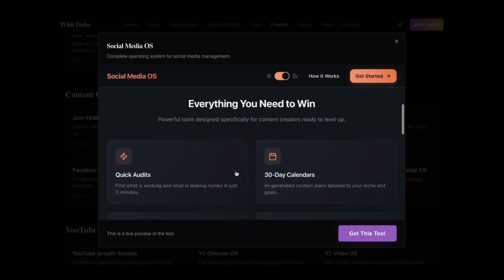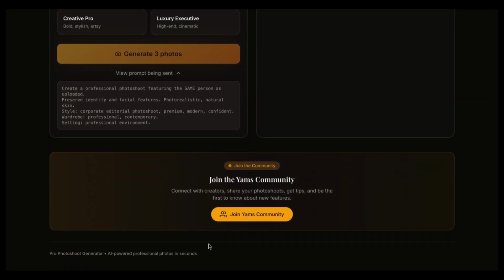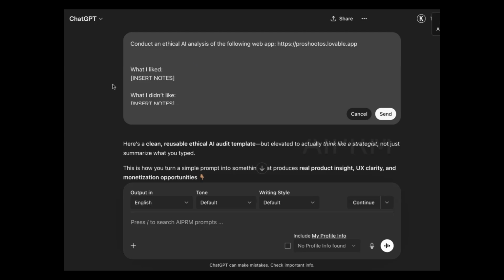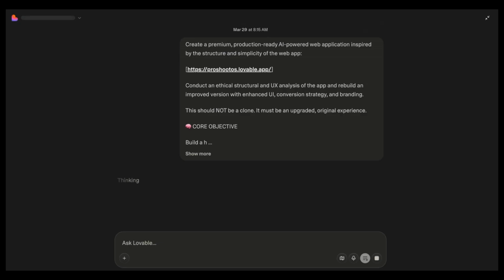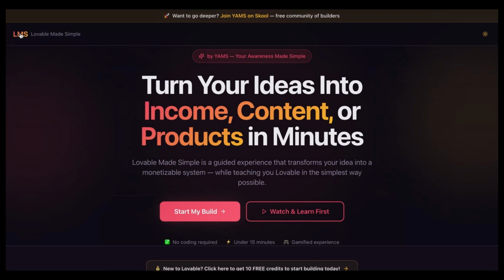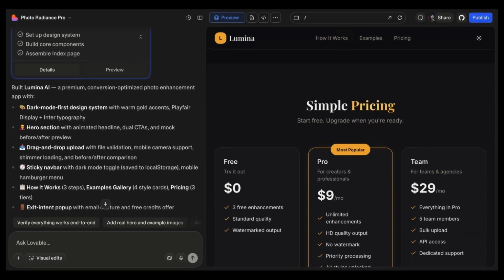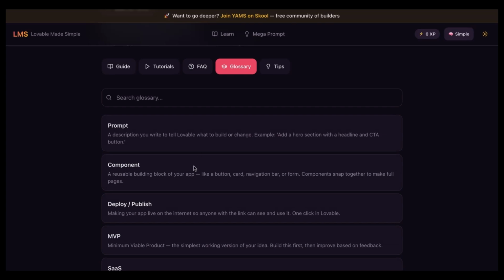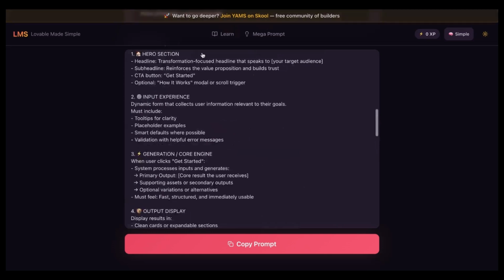Clone Any Website In Minutes Using Lovable: Try This New AI App Analysis & Mega Prompt Method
Stop wasting ai credits guessing and start building with precision. In this video, I’m breaking down my Ethical AI Analysis strategy for Lovable. Instead of copying, we’re analyzing the features and functions in existing apps and sites to guide the Ai in building a custom version for you.

To make this even easier I’ve launched a new tool that generates "Mega Prompts" based on your research. This ensures Lovable gets the right instructions the first time, saving you massive amounts of credits.

What you’ll learn:
-   How to analyze your favorite apps and sites for features vs. frustrations.
-   How to translate user "likes" and "wishes" into precise AI instructions.
-   A complete walkthrough of the Lovable Made Simple app & Mega Prompt generator.
-   The exact strategy to build complex apps while keeping credit usage low.

Timestamps

*   00:00 – The Secret to Building Apps or Sites (without Stealing Code)
*   00:40 – What is "Ethical AI Analysis"? (Logic Scraping vs. Copying)
*   01:09 – Real Example: Breaking Down an App's User Flow & Logic
*   02:20 – Identifying "Wants vs. Needs" to Improve Your Own Build
*   03:11 – The Logic Behind a Strategic Mega Prompt
*   04:00 – Step-by-Step: Writing the Prompt in ChatGPT
*   05:07 – Pasting Your Mega Prompt into Lovable (and Why to Add the URL)
*   06:23 – Analyzing the Results: Comparing Your Build to the Original
*   07:03 – Tool Reveal: Lovable Made Simple
*   08:05 – Seeing the Results: How the Hero Area & Features Improved
*   09:03 – Pricing & Checkout Options: Integrating External Links
*   10:02 – Navigating the Lovable Made Simple Knowledge Hub & Tutorials
*   11:24 – Simple vs. Advanced Mega Prompt Generation Walkthrough
*   12:26 – Exploring the **Whit Dubo** App Library & Stand Store

► Don't forget to use my link below to get 10 FREE credits to start building today

If you want me to help you with your Lovable builds?

Interested in my other builds? Please visit my stan store